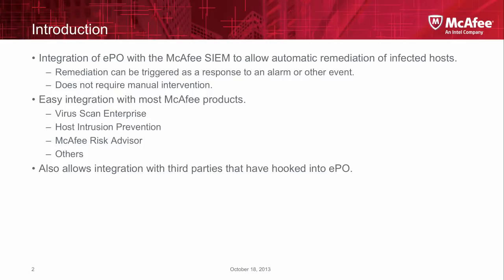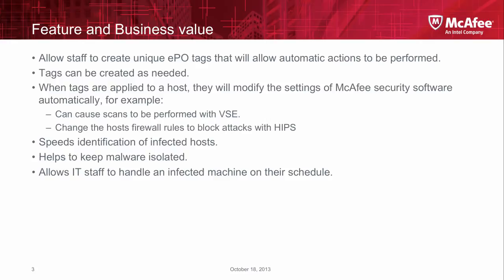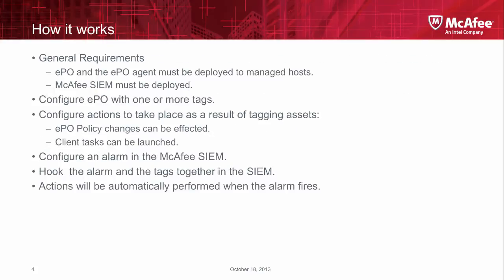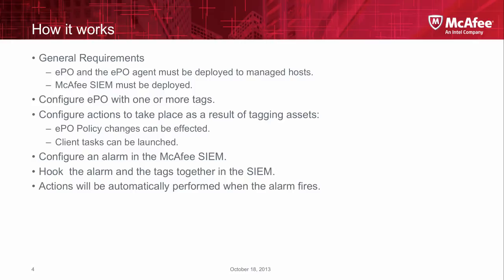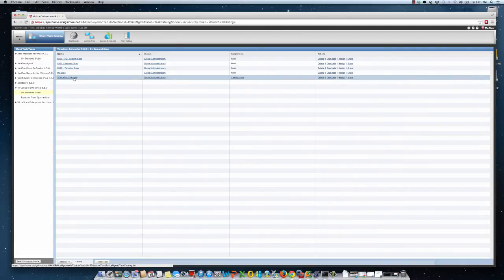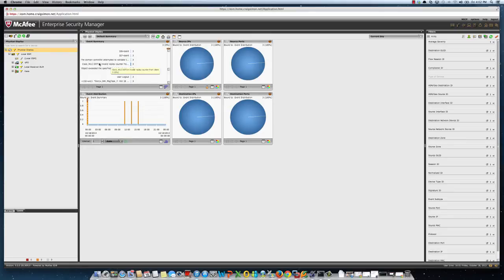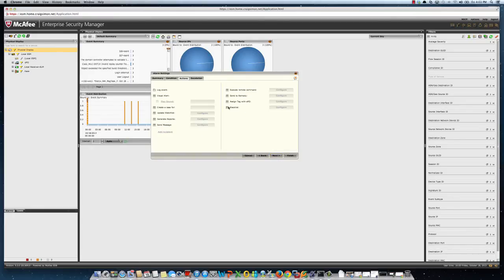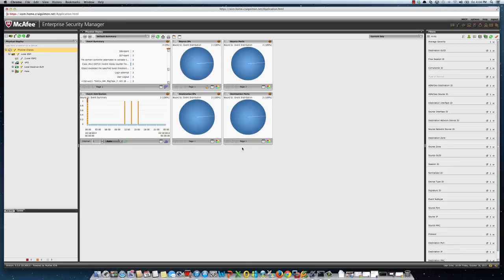McAfee SIEM and ePolicy Orchestrator Integration - Craig Simon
In this quick video McAfee's Craig Simon demonstratest he value of ePO and ESM integration - For example, the integration provides the means to auto tag systems and/or map policies to an endpoint such as a HIPS quarantine policy.  Easy security adminstration in a box!